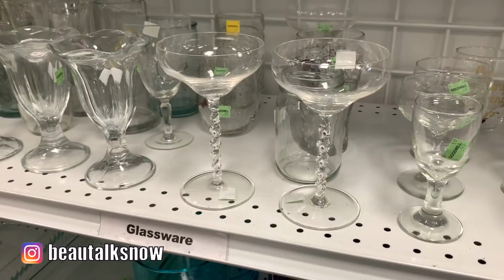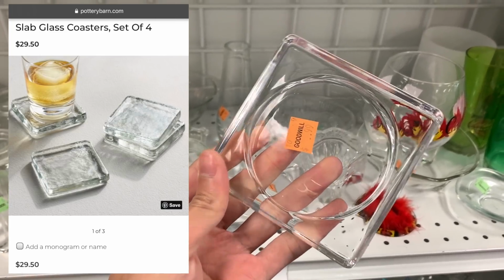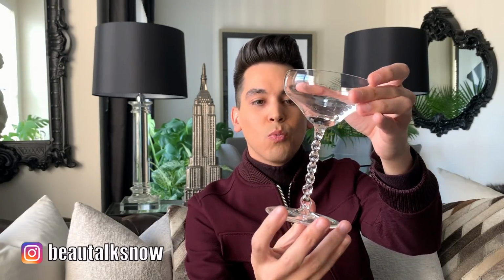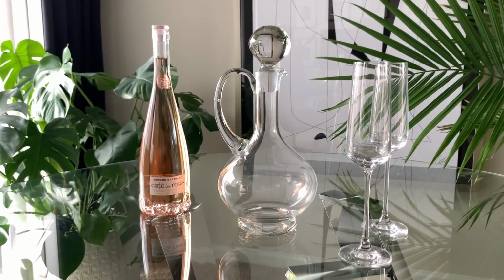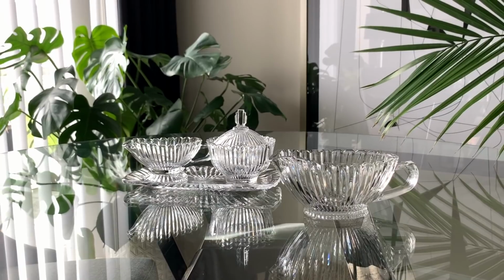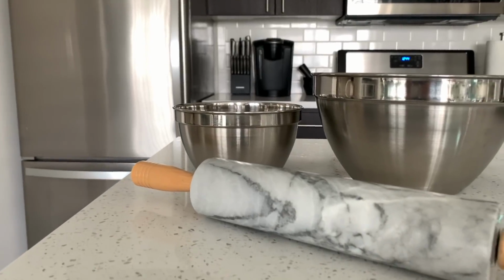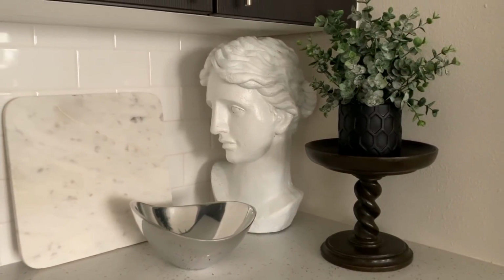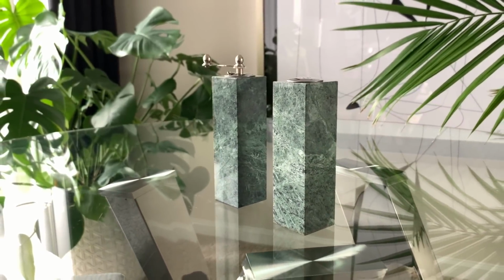GOODWILL THRIFT WITH ME + HAUL | THRIFT SHOP HOME DECOR FINDS | AFFORDABLE THRIFT STORE INSPIRATION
Hello everyone! My name is Beau Alexander and in today's video, we are going to Goodwill and other thrift stores and thrift shops nearby in search of new and vintage luxury home decor accessories. I have a substantial thrift haul for you this week filled with aesthetic, unique, and affordable thrift finds that I cannot wait to show you!

So many of you enjoy the minimalist, mid-century, art deco, post-modern, contemporary, and other retro vintage thrift finds I seek out. I try to keep these hauls budget-friendly and affordable...all the home decor items that I have purchased in this haul were incredibly affordable and inexpensive.

Bar cart, kitchen, and home decor - we're doing it all! Thrifting has become one of my favorite ways to cut costs when interior decorating all while sourcing one-of-a-kind, curated, and affordable decor for the home.

Twisted Stem Glasses (in white):

Decanter w/ handle (etched detail):

Decanter w/handle (clear glass):